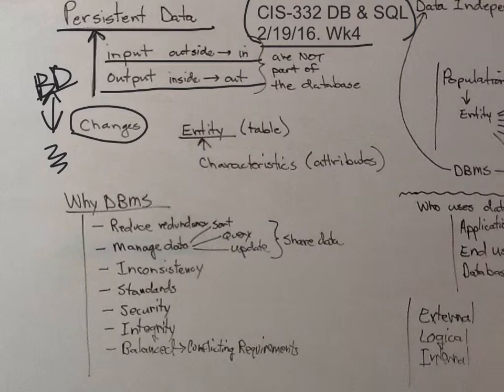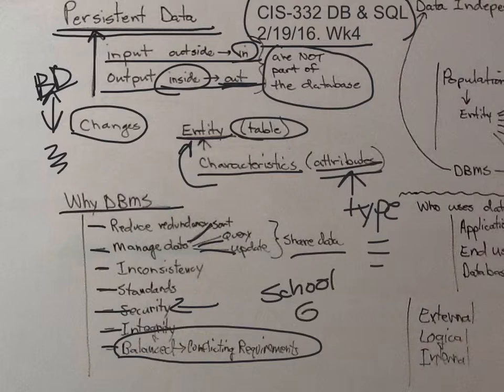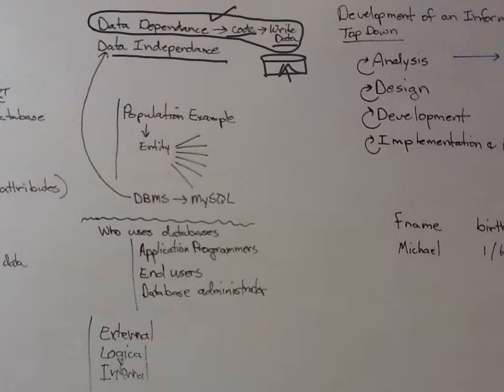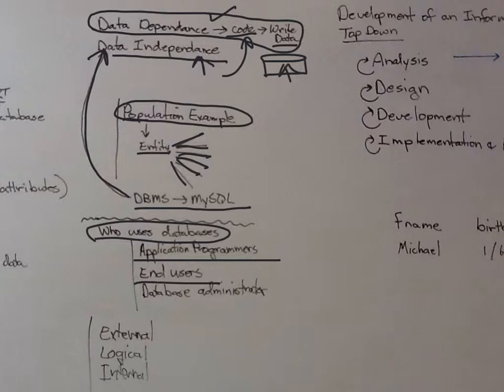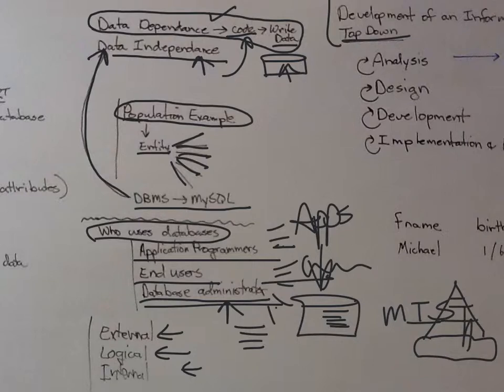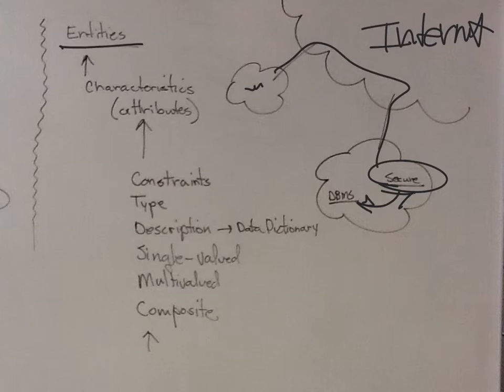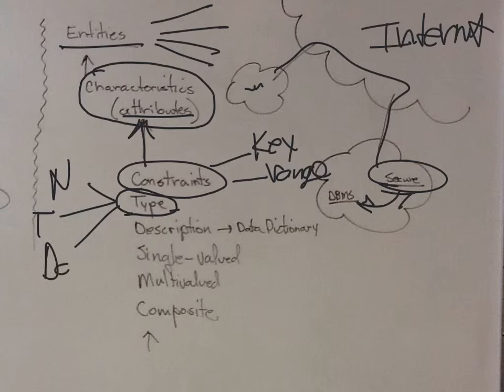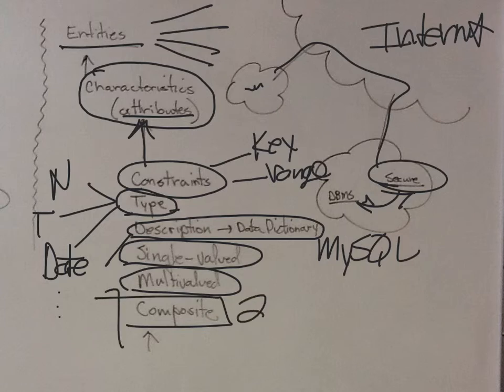NIACC-Dirksen CIS-332 wk4 S16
Database design, entities, attributes, defining attributes